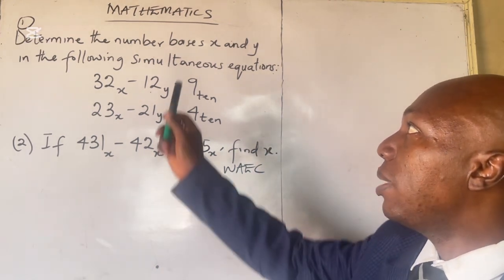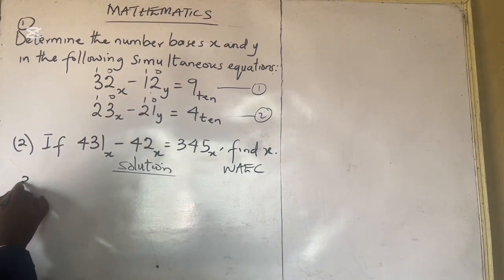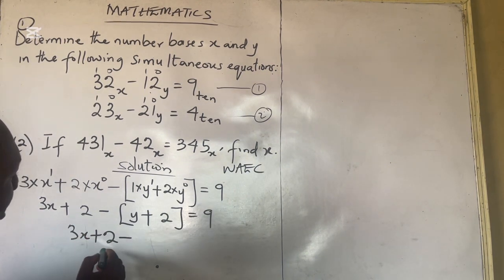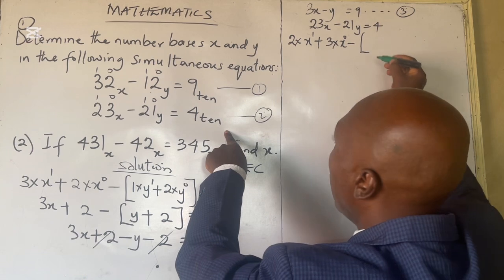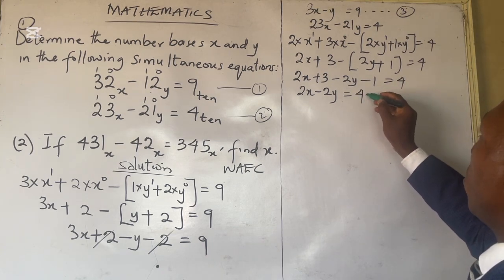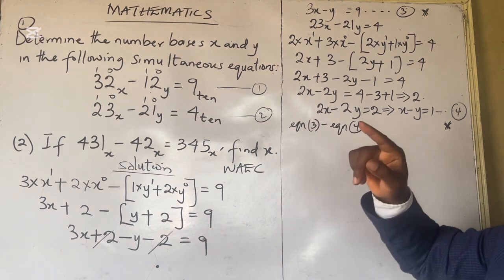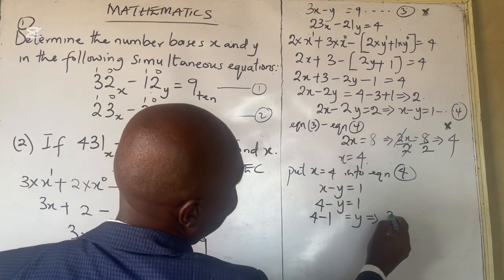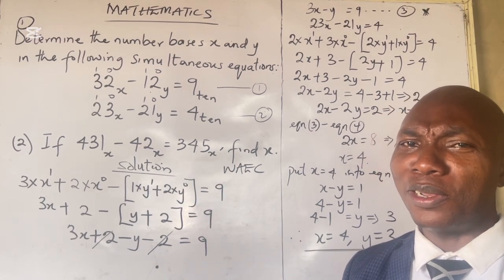NUMBER BASE SYSTEM TRICKS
whether you're preparing for WAEC, JAMB, NECO, IGCSE , GCSE, A LEVEL , SAT , GMAT or just want to finally understand Number Base System, this video will boost your confidence and problem solving speed.

Struggling with NumberBasesystem ? In this video , I'll walk you through a real problem on number base system , breaking it down step-by-step so you can understand every move clearly

You'll learn how to:
▶️ solve simple problems on number base system involving simultaneous equation
▶️use simple logic to find the unknown base